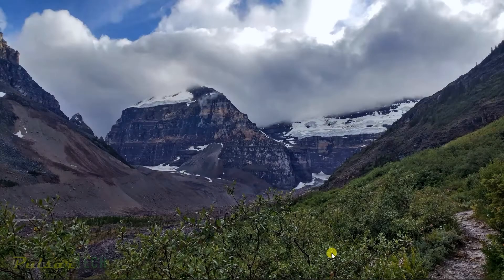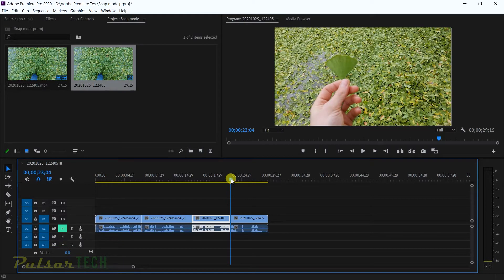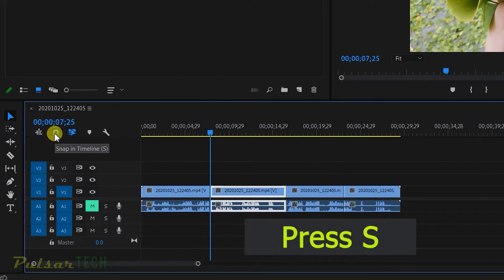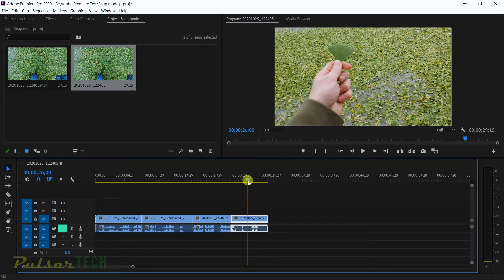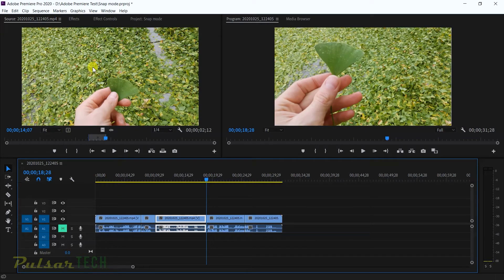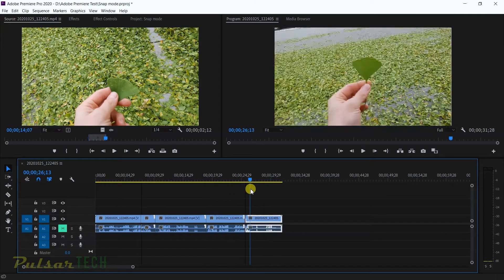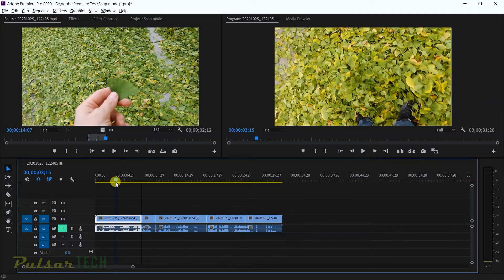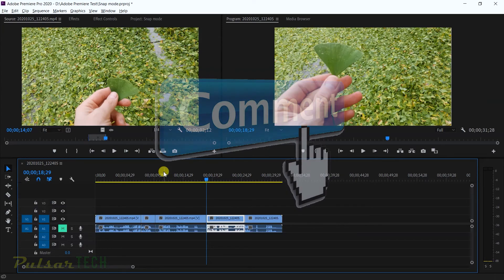HOW TO ENABLE/DISABLE SNAPPING TO PLAYHEAD IN TIMELINE IN ADOBE PREMIERE PRO 2020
HOW TO ENABLE/DISABLE SNAPPING TO PLAYHEAD IN TIMELINE IN ADOBE PREMIERE PRO 2020 // Turning on this little feature in Adobe Premiere Pro will help you easily find the exact spot where 2 clips connect together on Timeline thus allowing you to insert another segment where needed.

There are a few ways to do it. The first one (the one I prefer) is to hold SHIFT while moving the Playhead with your mouse on Timeline, this will help you see where each clip end and the next one starts.

The second way is to turn on an option in Adobe Premiere settings to permanently locate all the cuts between clips when you move the Playhead in Timeline. Go to Edit → Preferences → Timeline → Check the box next to "Snap playhead in Timeline when Snap is enabled → OK.
This will make Playhead stumble on every cut between clips!

This is that simple!

How to Restore DEFAULT Panel Look in Adobe Premiere Pro 2020